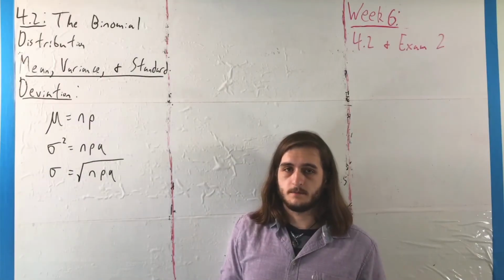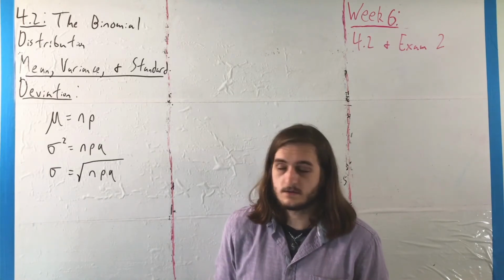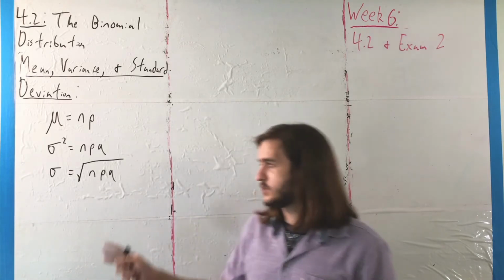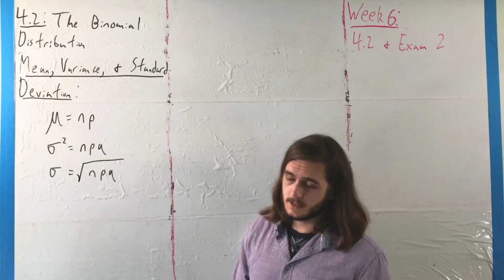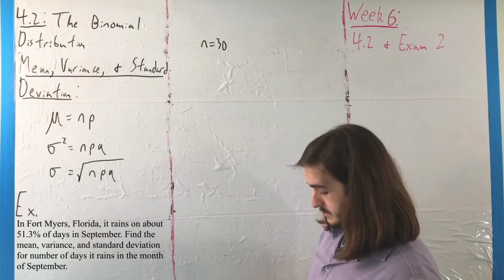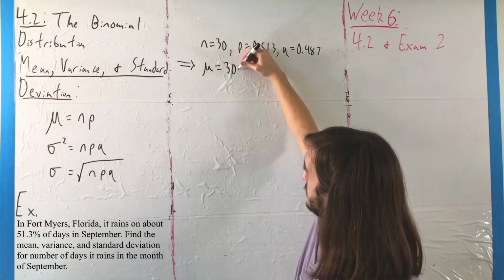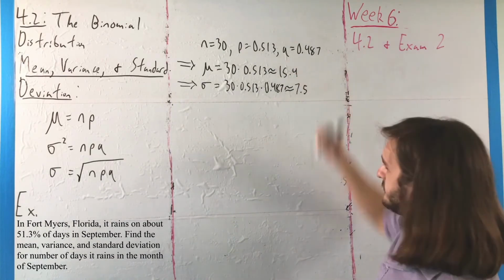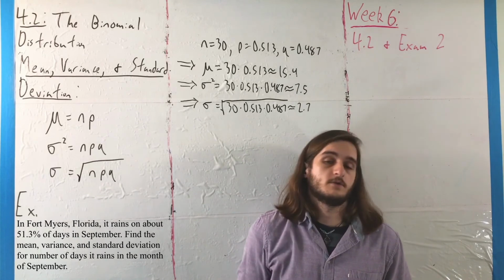4.2: Mean, Variance, & Standard Deviation for Binomial Variables